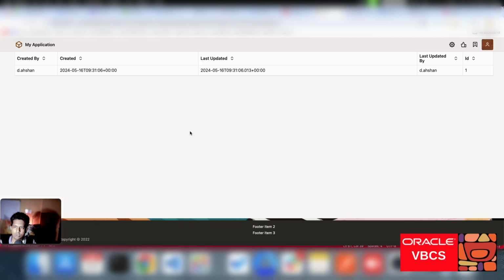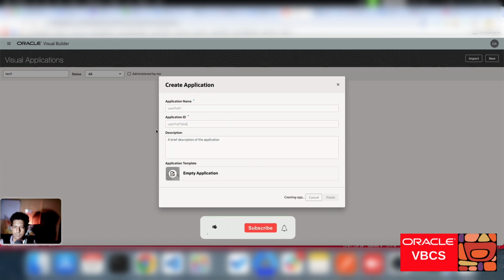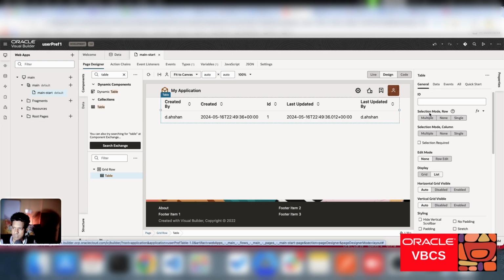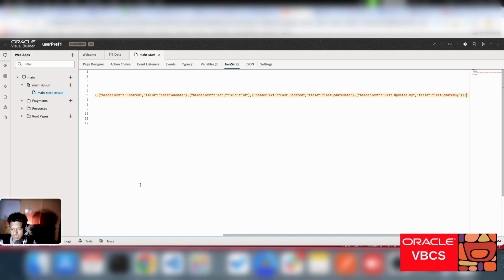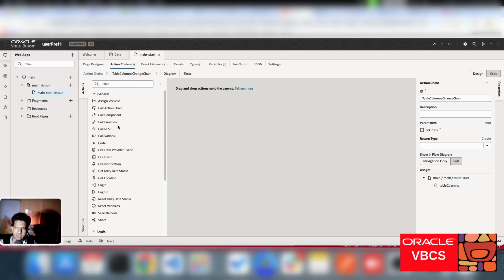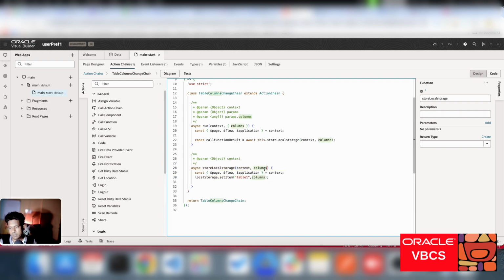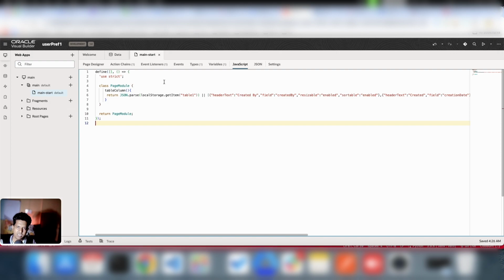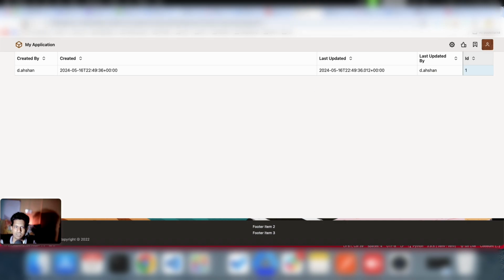Store and Include user preferences on oj-table in Oracle VBCS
Oracle VBCS
Oracle Visual Builder
Advance Oracle VBCS